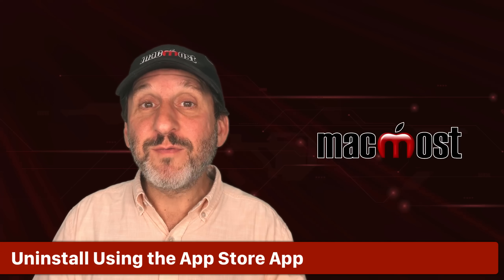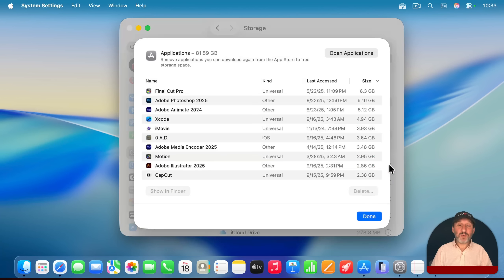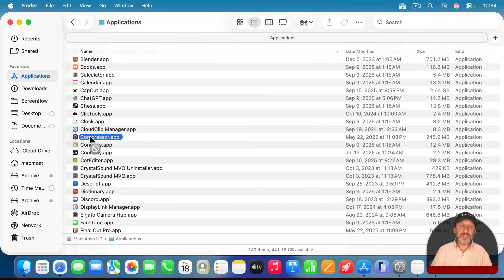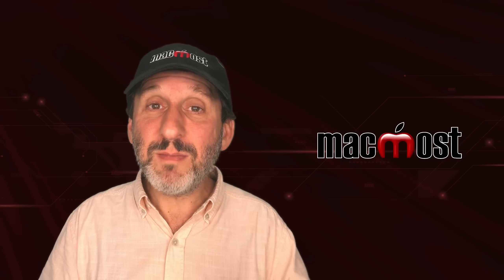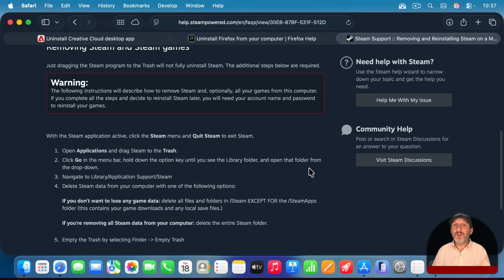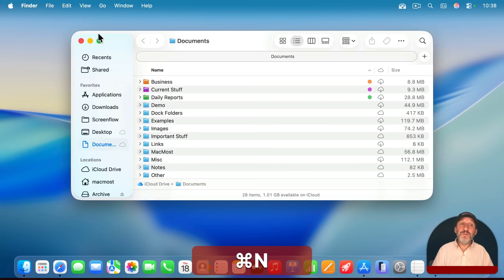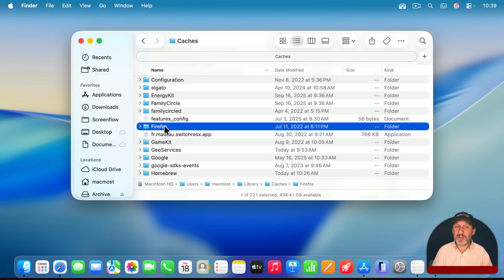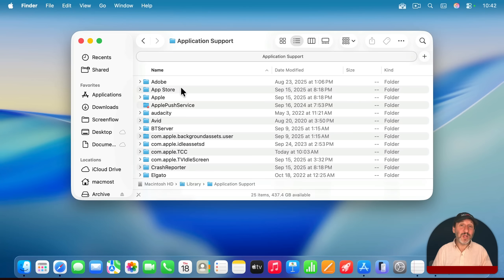How To Uninstall Apps From Your Mac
With LaunchPad gone in macOS Tahoe and beyond, you still have many different easy ways to uninstall apps. You can use the App Store app, System Settings, drag-and-drop to the Trash/Bin or a developer-provided uninstall method.

00:00 Intro
00:19 Uninstall Using the App Store App
01:05 Uninstall Using System Settings
02:00 Uninstall By Dragging To the Trash/Bin
03:09 Uninstalling Apps Downloaded From the Web
04:48 Getting Rid Of Leftover Files